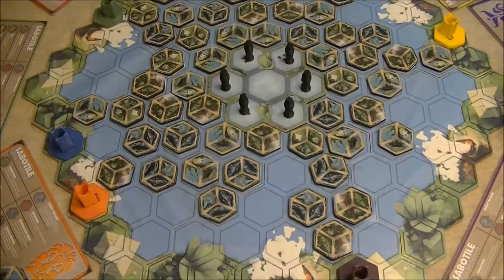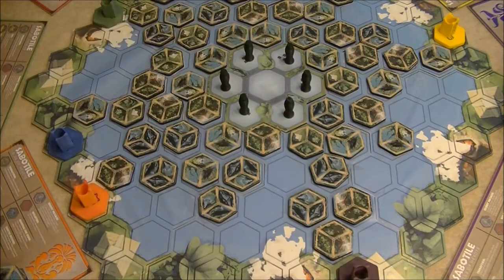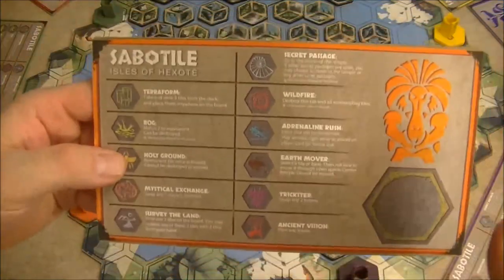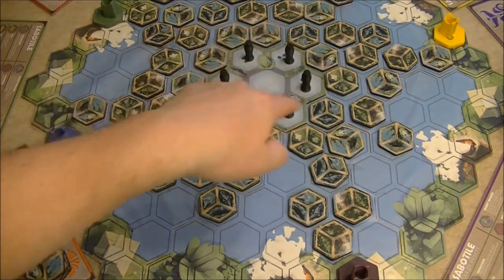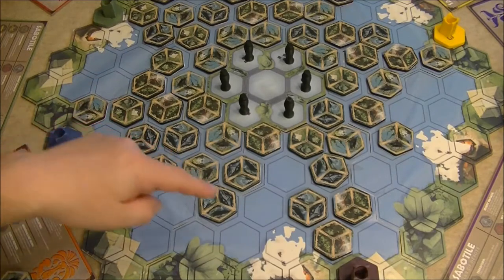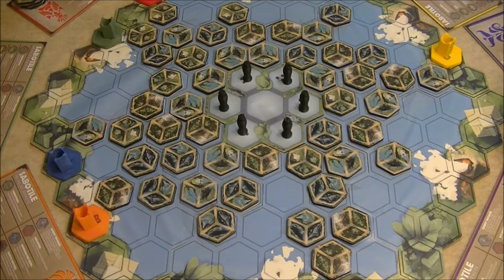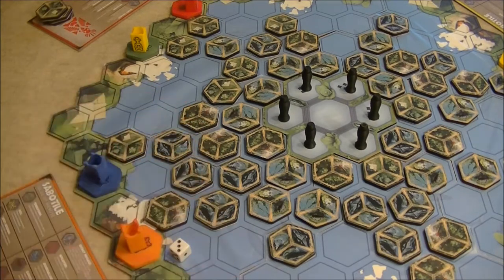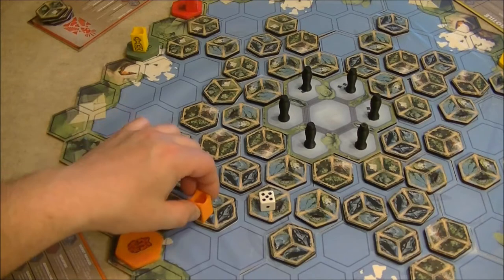To The Table - Episode 129 - Sabotile: Isles of Hexote Review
I take a look at Sabotile: Isles of Hexote from Grizzly Forge
Introduction (0:07), overview of components and gameplay (0:41), review (13:21)